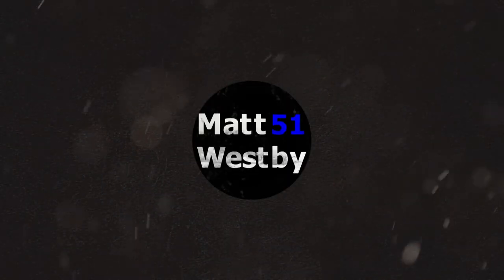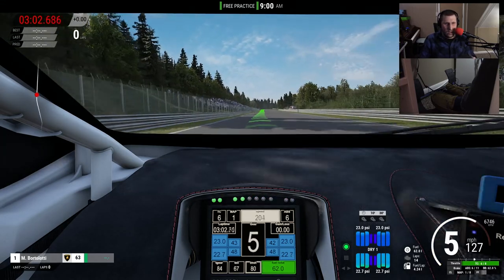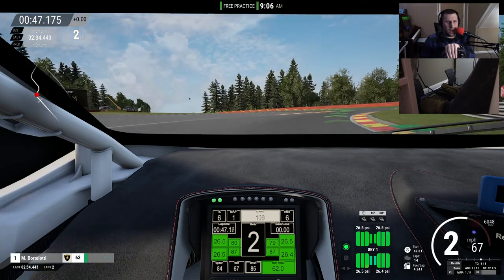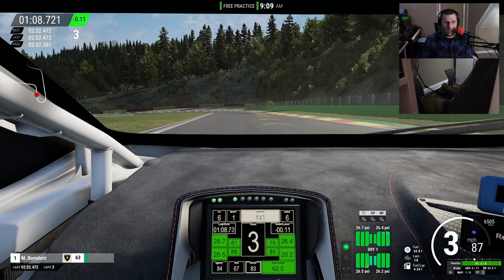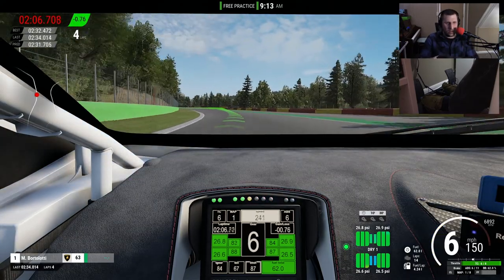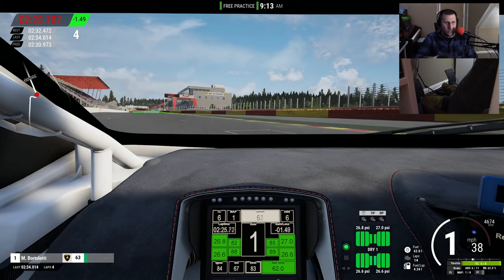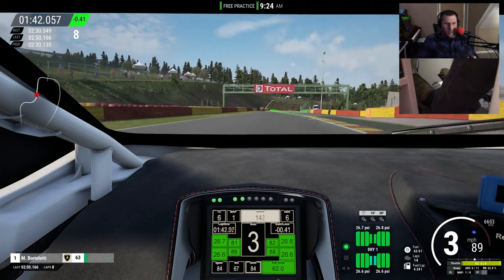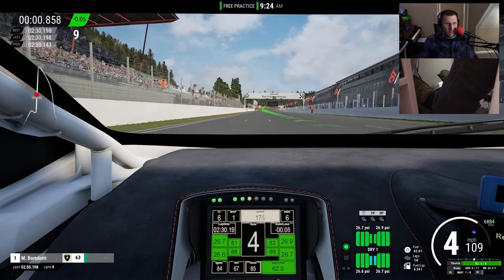Will CSL Elite Pedals Make You Faster? | Fanatec CSL Elite Pedals Review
Will Fanatec's CSL Elite pedals make you faster? Ordered back in February 2021, this is the first time that I've actually been able to play games with them, and it's been insanely enjoyable ever since!

-Timestamps-

00:00 - Intro
00:15 - Follow up to the CSL DD video
03:10 - Test 1: Wheel ALONE
20:04 - Test 2: Wheel + CSL Elite Pedals
29:51 - Conclusion